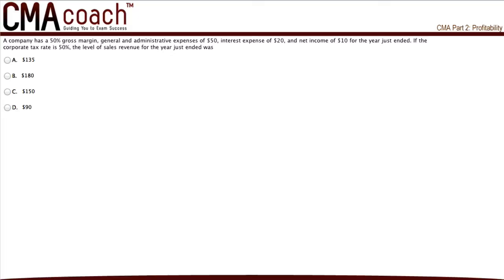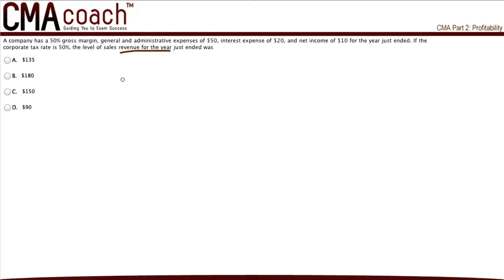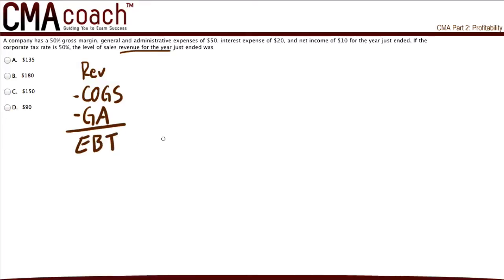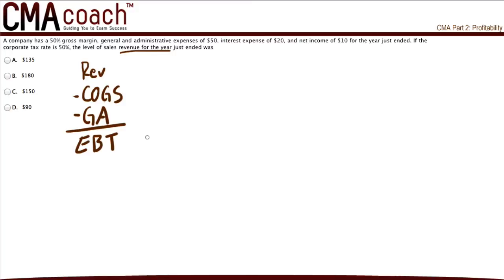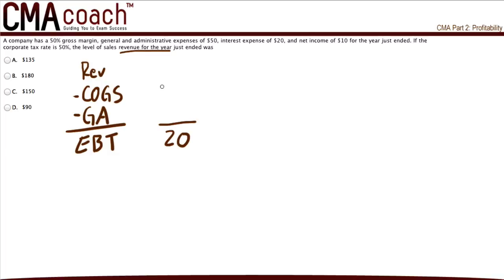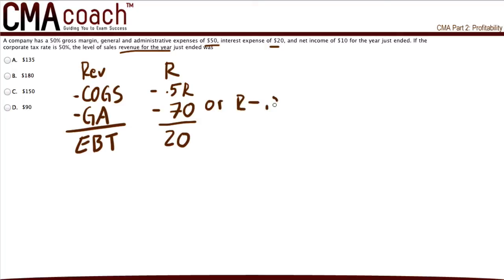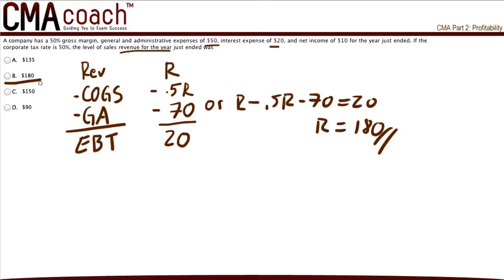CMA Exam Part 2: Profitability Analysis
In this video I walk you through the CMA Exam Part 2 Profitability Analysis.

EXAM COACHING: Want to pass your CMA exam on your first attempt? CMA Exam Academy is accepting new students who are seriously ready to become CMAs. Nathan Liao (aka the CMA Coach) has coached over 35,000 CMA candidates who came knocking at his door seeking guidance. And just like them, Nathan is here to show you how you can also pass the CMA exam on your first attempt without wasting money or time.